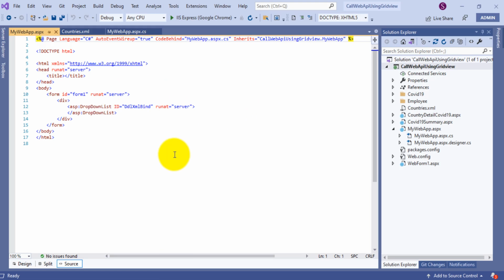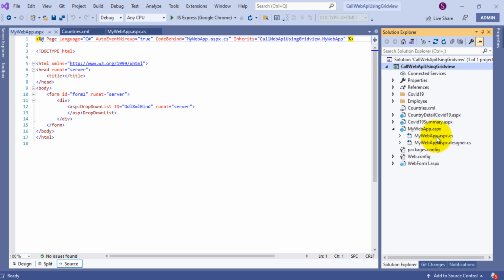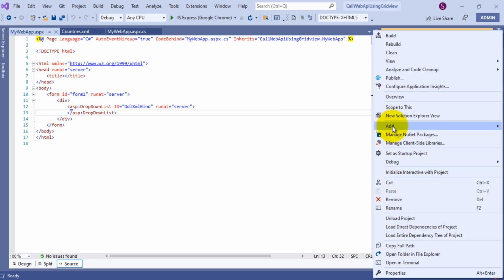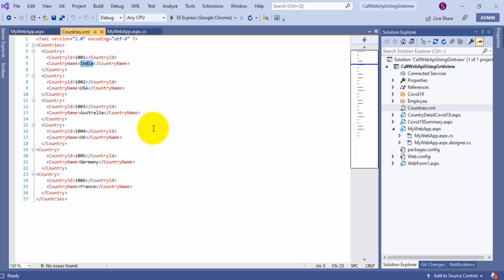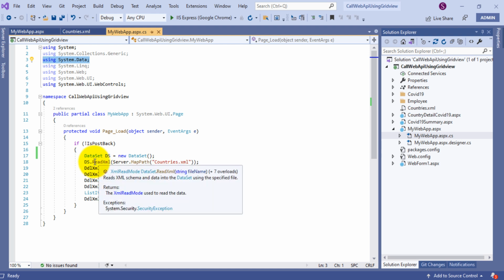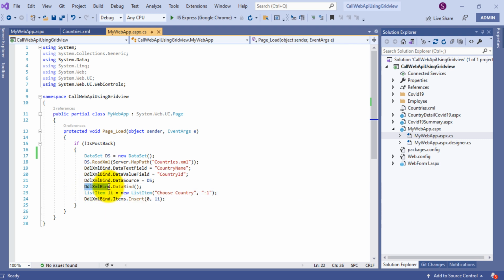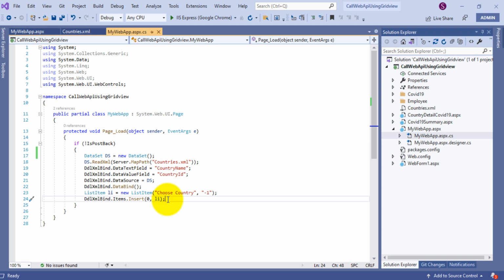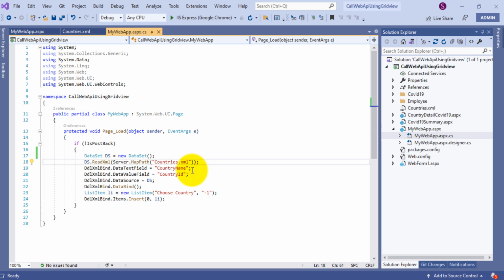ASP.NET Tutorial for Beginners: Steps to Bind XML Data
In this video, I will show Steps to Load XML File to DropDownList in ASP.NET

I will discuss below points:
1.Add DropDownList in UI
2.Bind DropDownList with XML file using C#

asp.net core mvc crud operation with entity framework code first
asp.net core mvc tutorial for beginners
asp.net core mvc full project
asp.net core mvc crud operation

asp.net mvc tutorial asp.net mvc

mvc architecture
mvc
mvc tutorial
mvc interview questions and answers for experienced
mvc project in asp.net c#
mvc architecture in java with example
mvc crud operation example in asp.net c#
mvc in java
mvc tutorial in hindi
mvc tutorial for beginners in net c#
mvc core tutorial
mvc life cycle c#

asp.net core web api crud operations
asp.net core web api project
asp.net core web api interview questions and answers for experienced
asp.net core web api authentication and authorization with jwt
asp.net core web api project from scratch
asp.net core web api with react js

mvc architecture
mvc
mvc tutorial

asp.net tutorial
asp.net